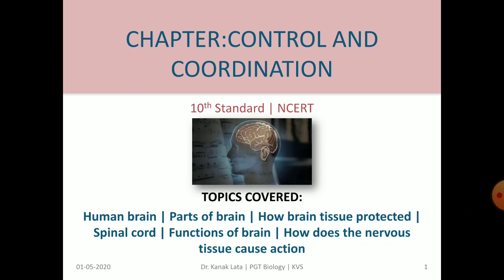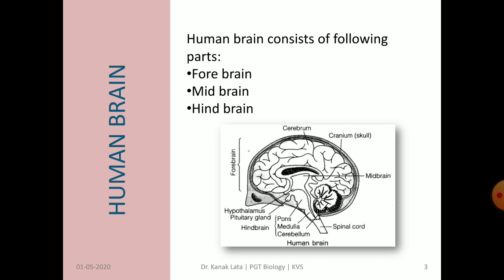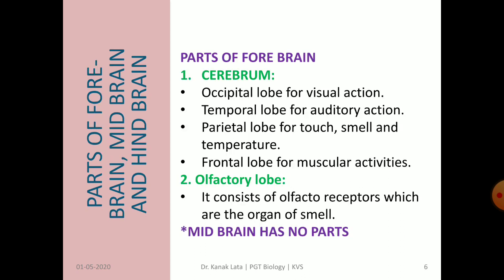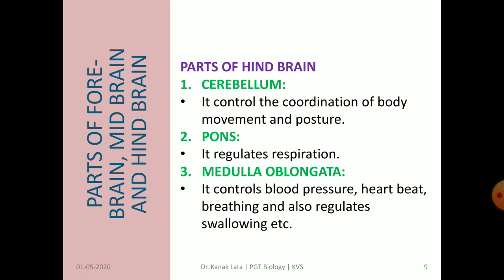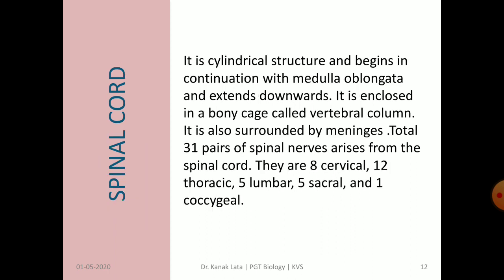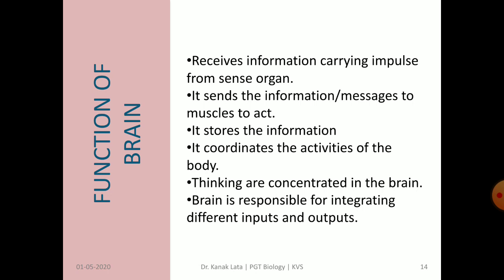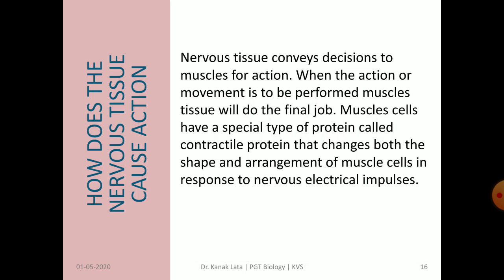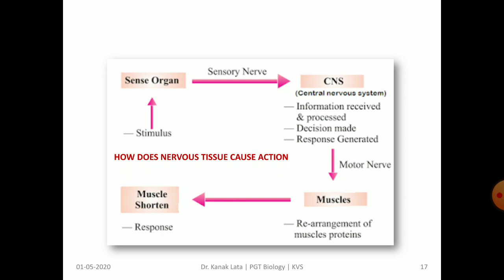CLASS: X LESSON: CONTROL AND COORDINATION (PART3) NCERT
Human brain, Parts of brain, How brain tissues protected, Spinal cord, Functions of brain, How does the nervous tissue cause action.